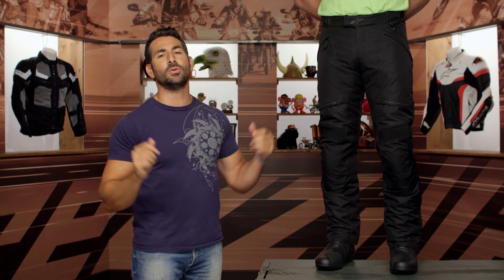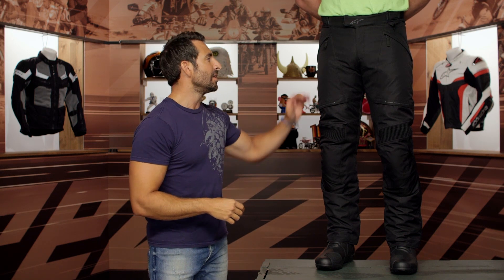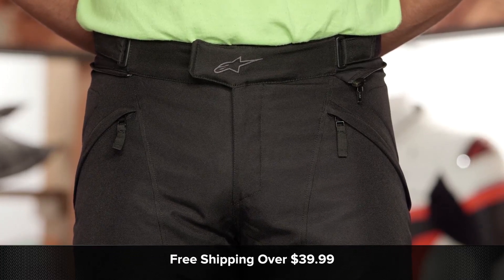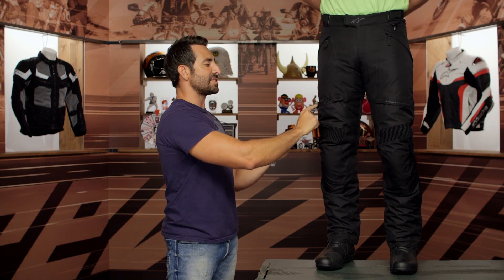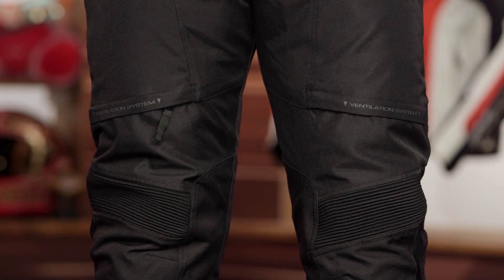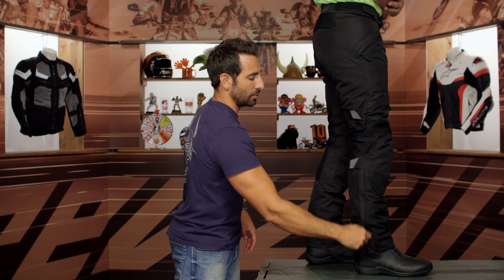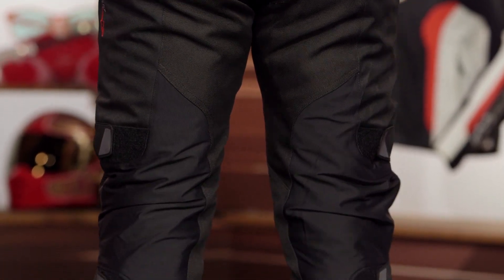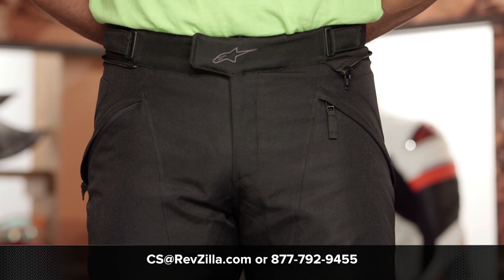Alpinestars Streetwise Drystar Pants Review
Never underestimate street smarts. When you’re out dicing it up with traffic, protect those legs with Alpinestars Streetwise Drystar pants. Made with a variety of materials, all strategically placed to keep you comfortable and safe, the Streetwise pants have it where it counts. Thanks to Alpinestar’s proprietary Drystar membrane, they’ll also keep you dry when the skies let loose. Additional features include a removable thermal liner, zip hand pockets, reflectivity, and internal Bio Armor knee protectors (CE Level 1).